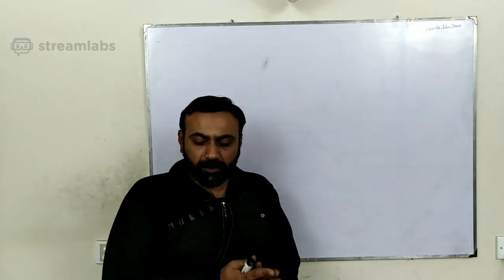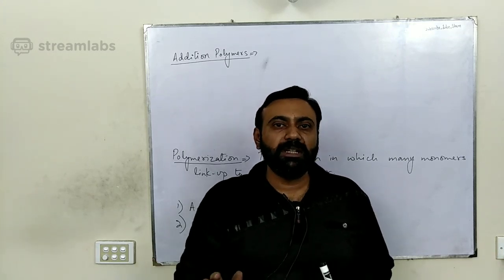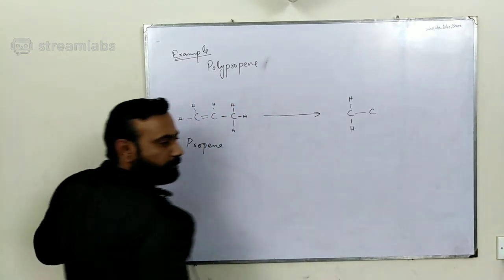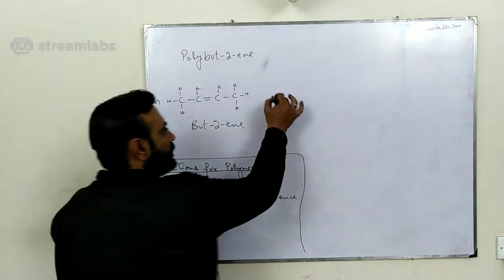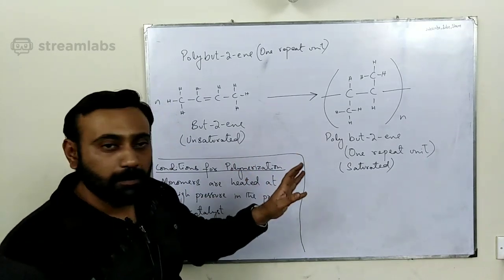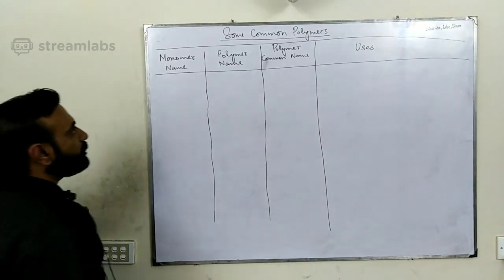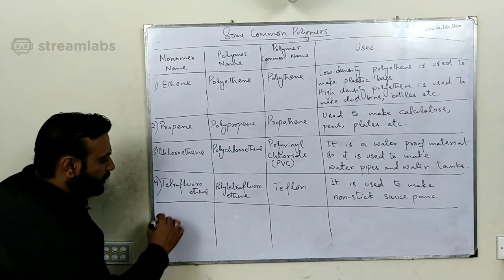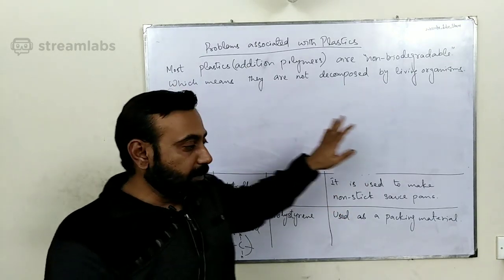Addition Polymers (O'level and IGCSE)